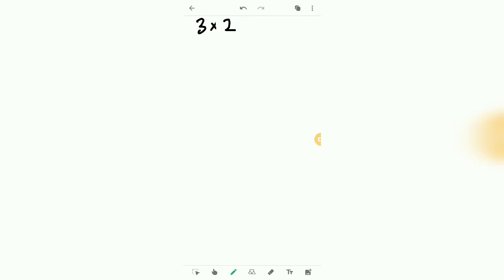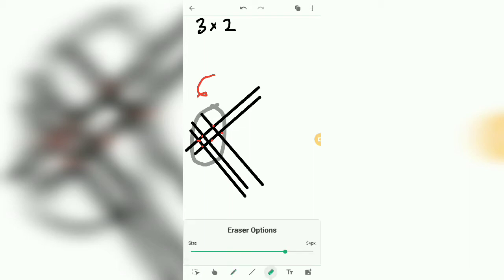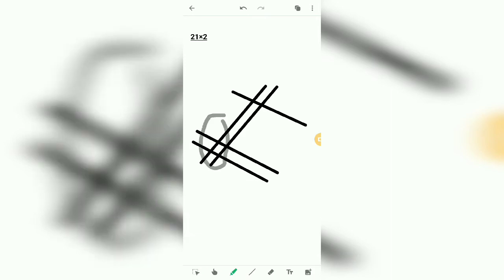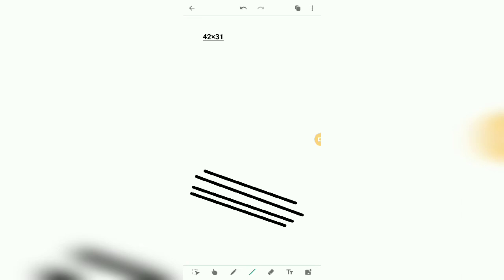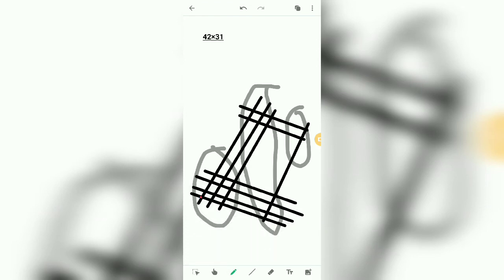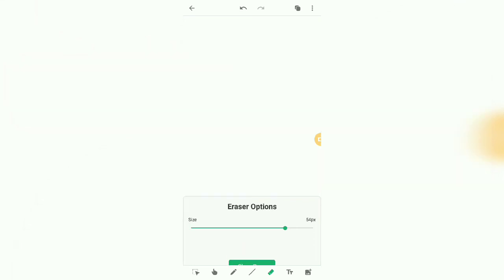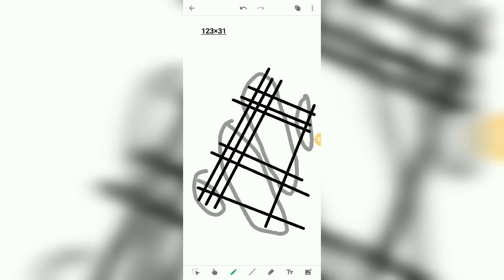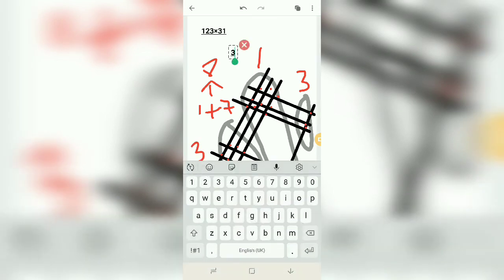EASIEST WAY TO MULTIPLY WITHOUT KNOWING YOUR MULTIPLICATION TABLE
Hi Champssssssss!
Today we learn how to multiply using just lines. Hope you enjoy it 😊😊